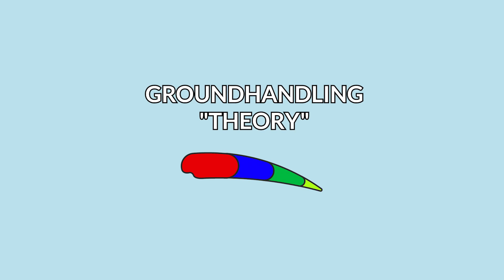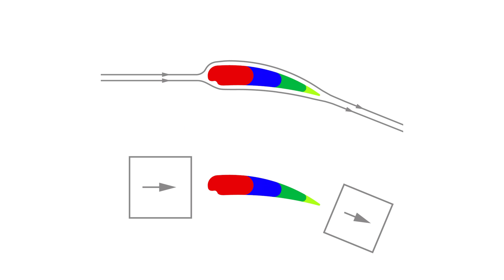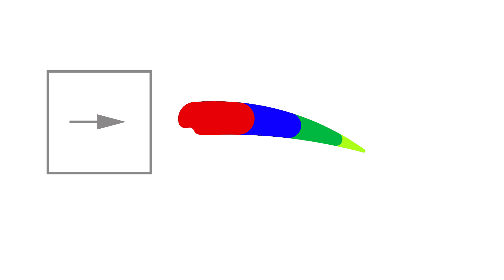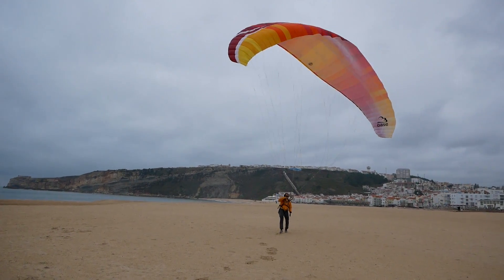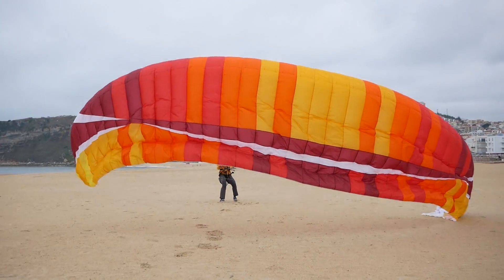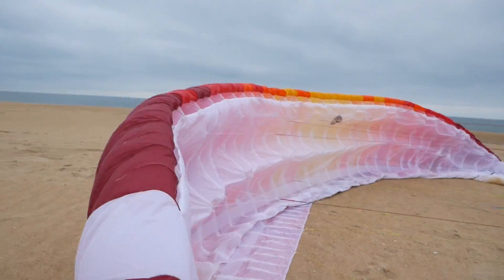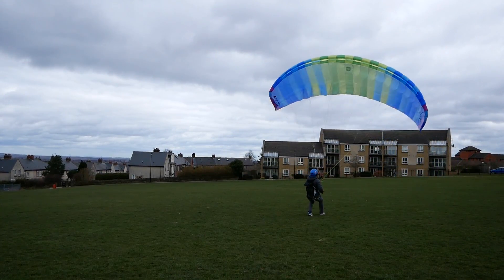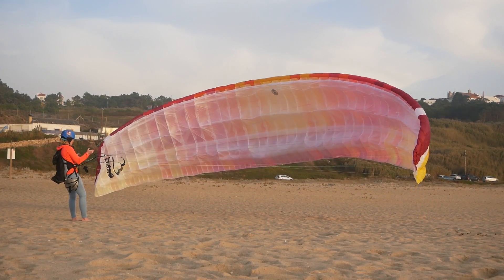Bernoulli vs. Newton - GH JOB - BANDARRA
I've wondered how other people make sense of what they wing does when it goes into funny shapes and thought that it might be worth sharing the way I see it.

I'm more of a mechanical guy so I find Newton to be more straight forward than Bernoulli.

By visualizing where the wind will go you can predict how your wing will react.

Panasonic G80

Rode VideoMicro